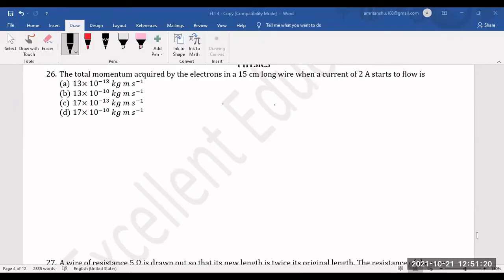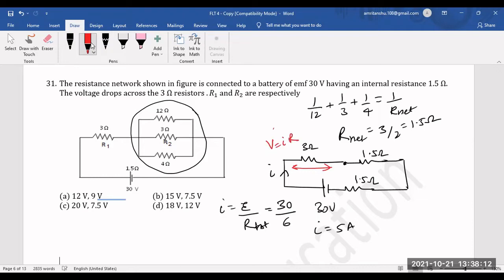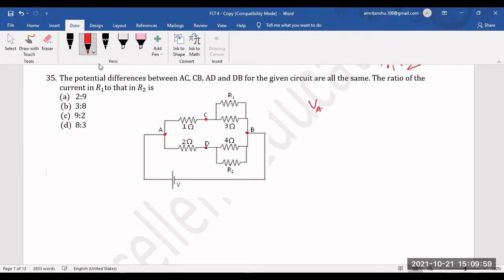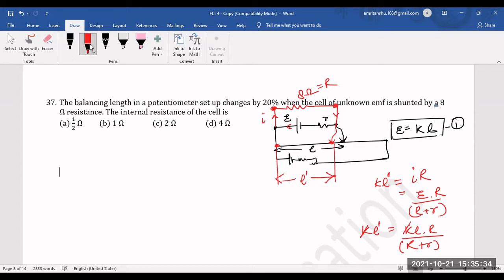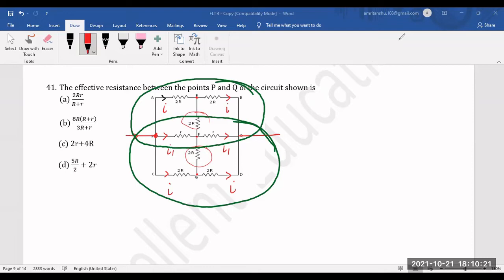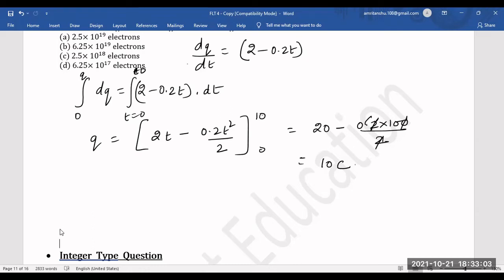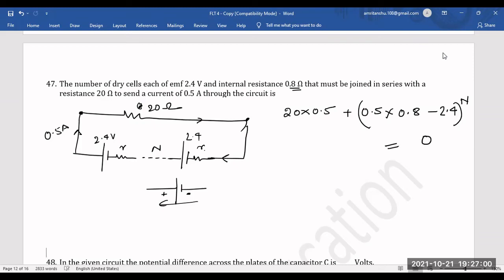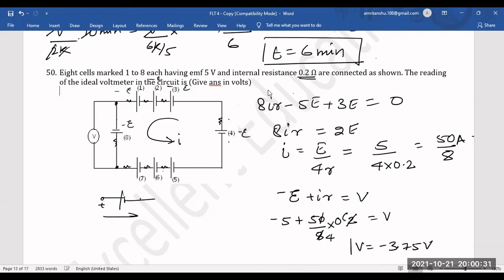Full length test 4 | current electricity